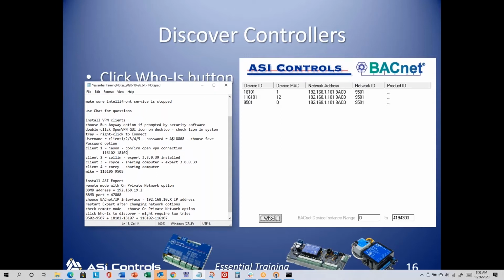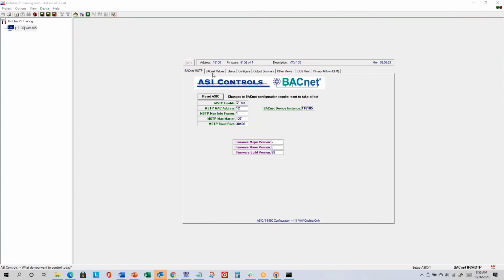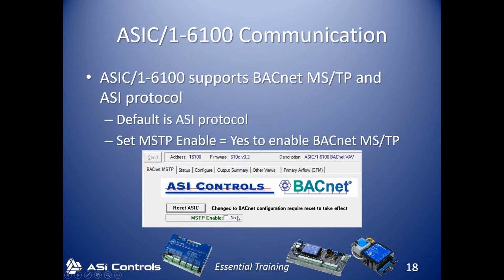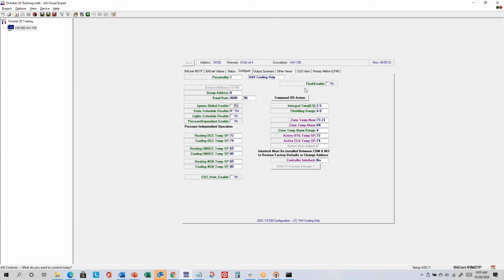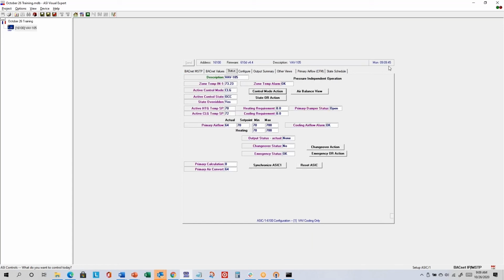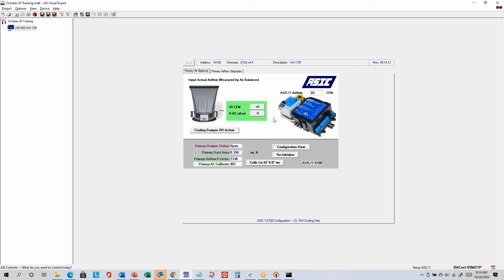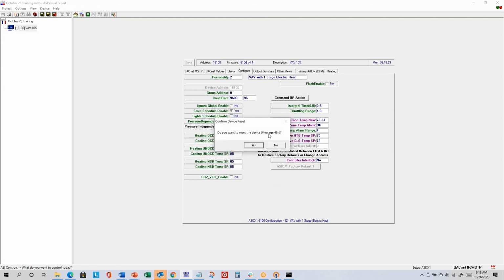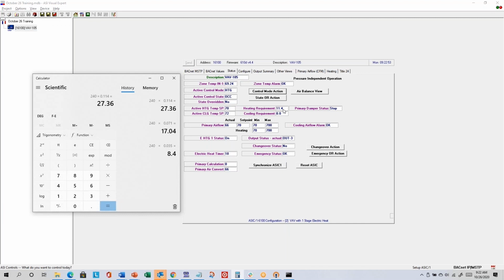Essential Training- Discovering Controllers Electric Heat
Topics Covered:
- Discovering Controllers
- Installing ASIC/USB driver
- ASIC/1-6100 Communication
- VAV Personalities
- Temperature Setpoints
- Heating and Cooling Requirement
- Airflow Setpoints
- Damper Outputs
- Air Balancing
- Electric Heat